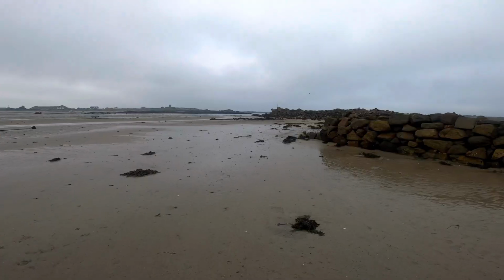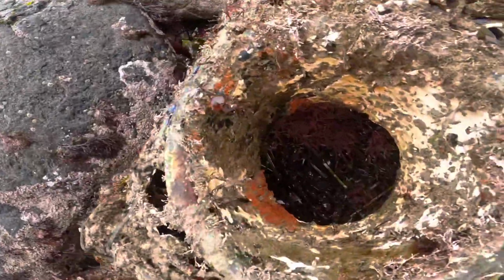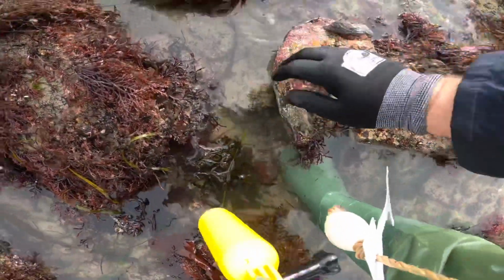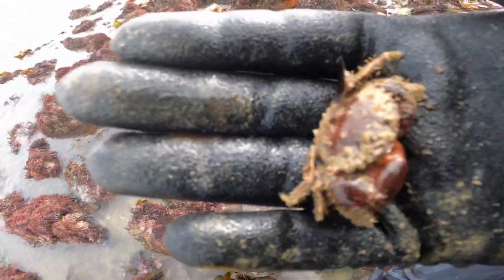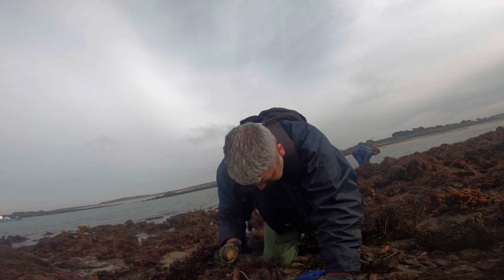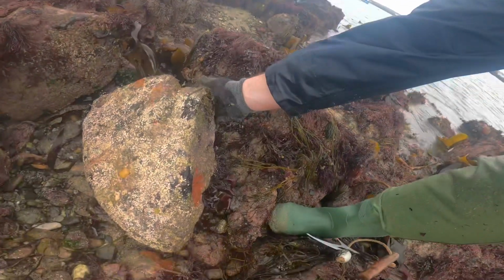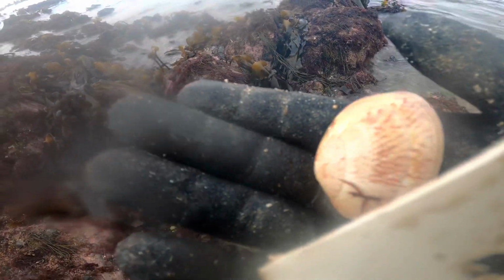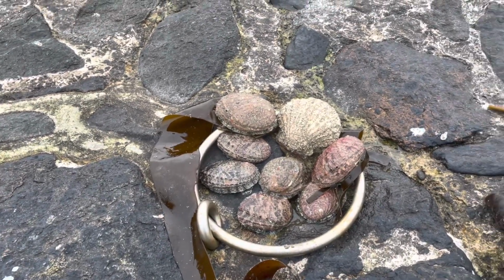Lobster and Ormer Forage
Nice trip down the beach on one of the lowest tides. Lets go see what we can find 💪💪👊👊